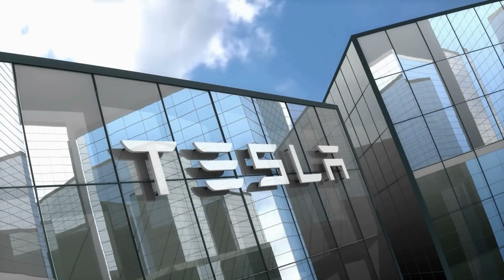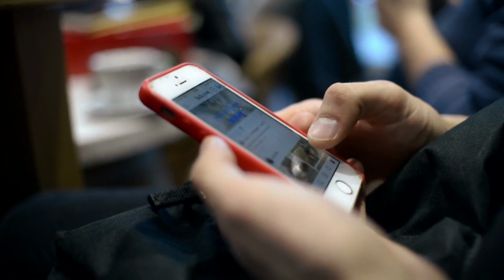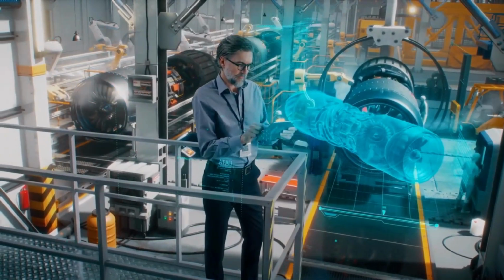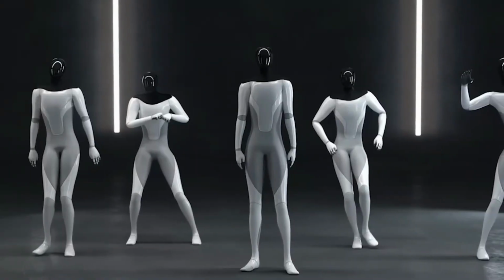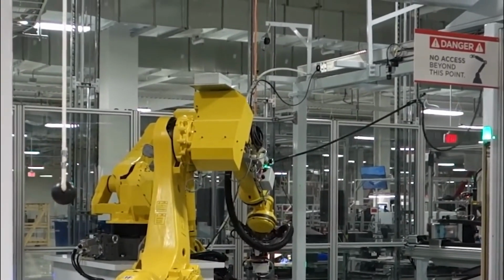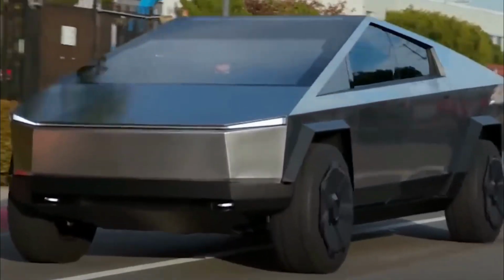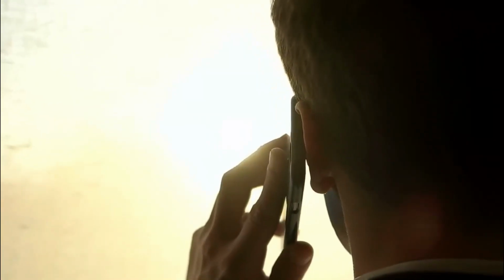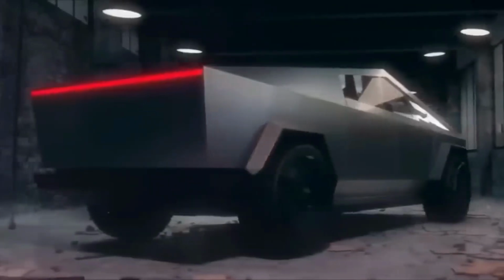Tesla's Cutting-Edge Tesla Bot Update: The Future of Robotics!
Last Video: Tesla Cybertruck Q4 2023 Update: The Cybertruck Revolution!

In this electrifying video, we dive deep into Tesla's latest groundbreaking update on their incredible Tesla Bot!

🔥 Discover the cutting-edge features that are set to redefine robotics and automation as we know it.
🚀 Join us as we explore how this innovation could change the way we live and work.
💡 Get an exclusive peek into the technology powering this game-changing creation.
🔍 Uncover the secrets behind Tesla's vision for the future of automation.

Don't miss out on the revolution! Let's embark on this futuristic journey together!